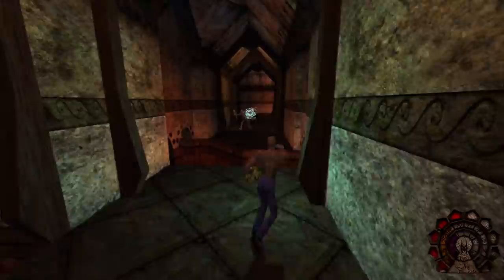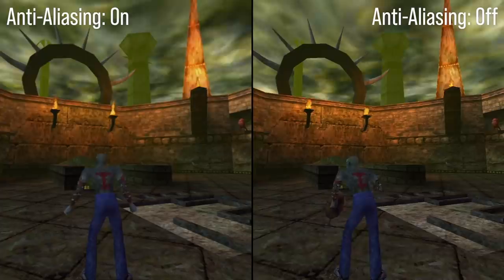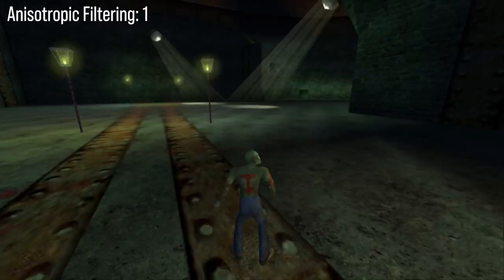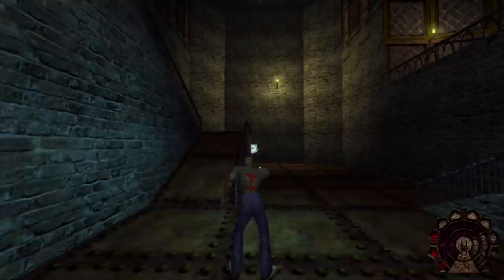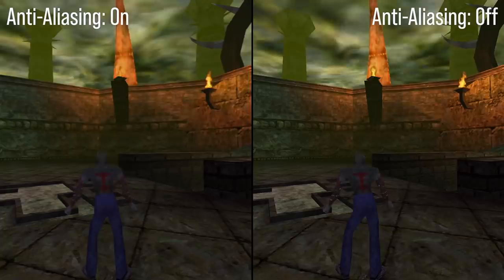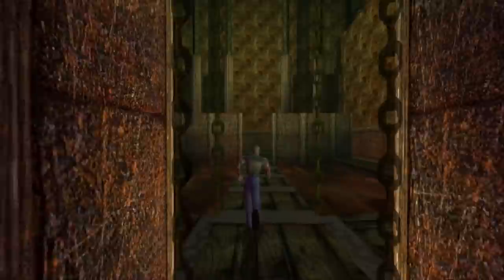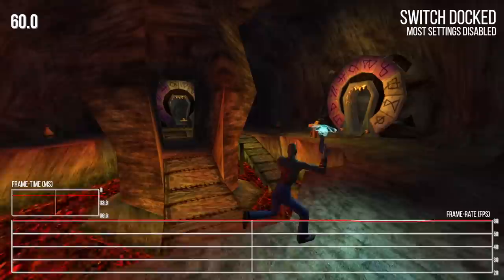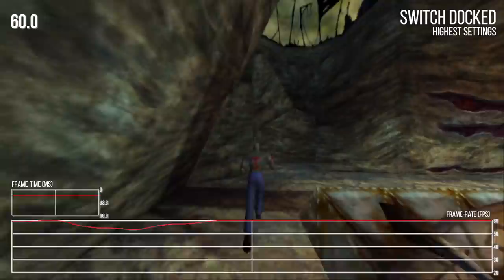DF Retro EX - Shadow Man Remastered on Consoles - Switch, Xbox, PlayStation Ports Tested!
A cult N64 classic was remastered for PC by retro-modern experts Nightdive Studios - and now Shadow Man Remastered has arrived for consoles! John Linneman and Alex Battaglia discuss the fascinating ports - and their settings. Yes, settings on a console game!